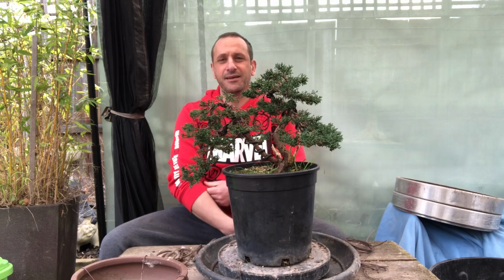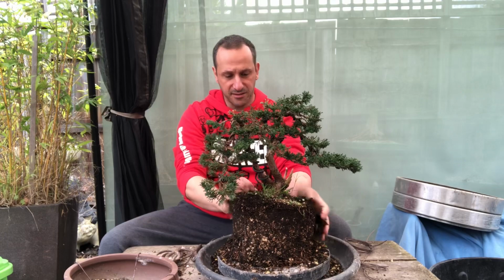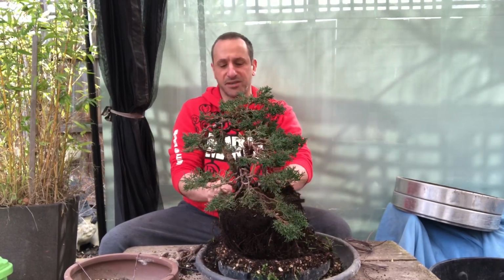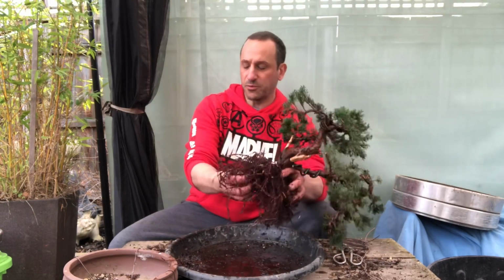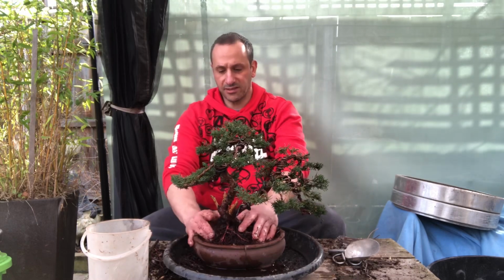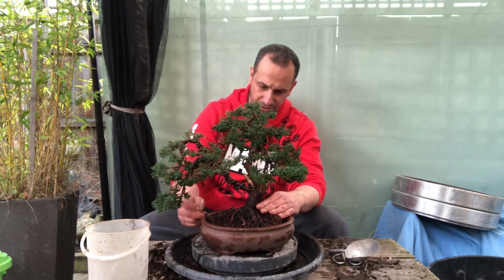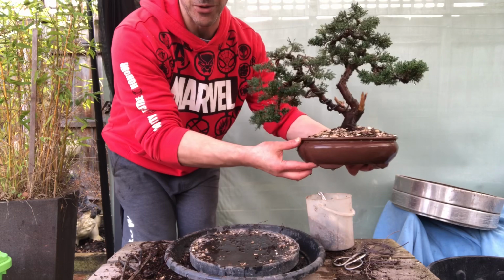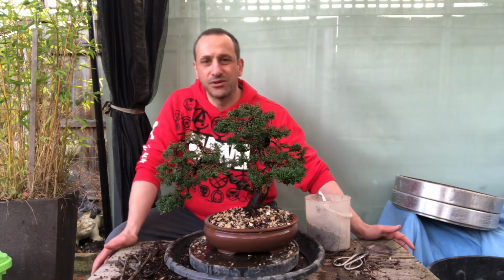Shimpaku juniper repotted from plastic pot to first bonsai pot, twin trunk bonsai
This tree has featured on my channel previously through air layering branches off it to restyling demonstrations. Now it is ready for it first bonsai pot which worked really well with the tree. I will let it recover for the next 3-6 months and then it can starts its refinement journey.